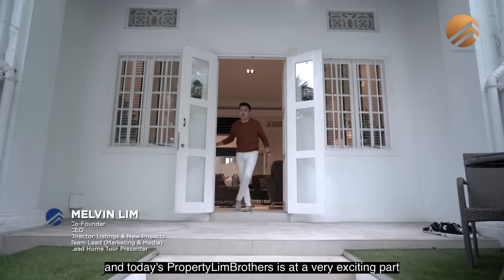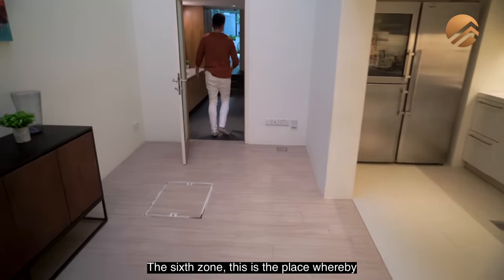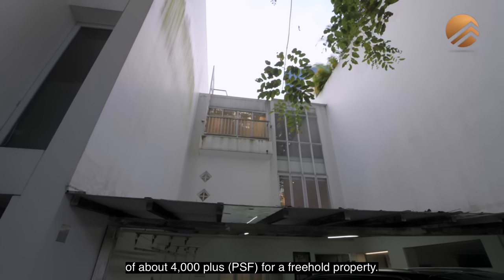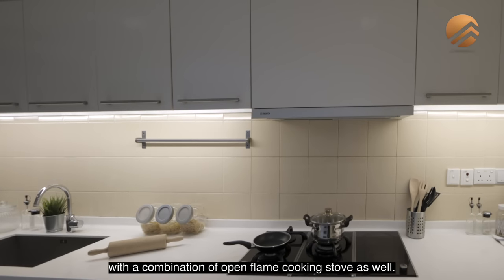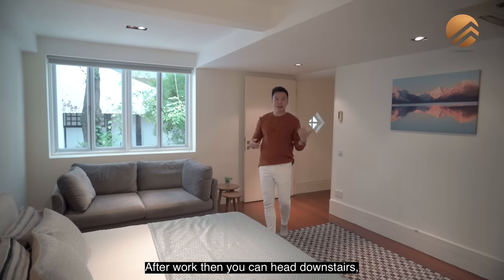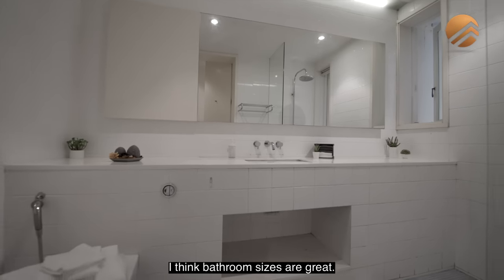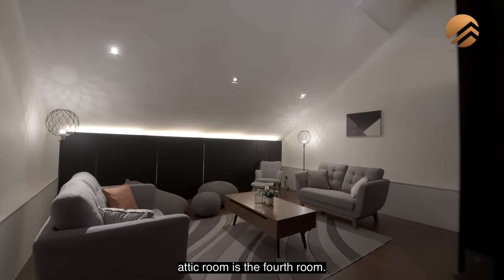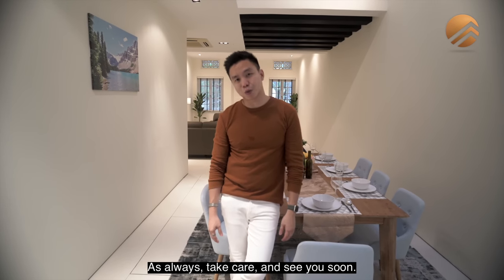Inside a $10.8M Home Tour of a Conservation Landed @ Cairnhill Orchard Singapore (Melvin Lim)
Conservation shophouses are an integral part of Singapore’s architectural and built heritage. There are only over 6,500 of them in Singapore, mainly located in the city centre and around its fringes. A legitimate collector’s item, the scarcity value for conserved shophouses will increase, reflecting the sense of prestige and privilege in owning a sizeable piece of national history.

Cairnhill Road is one of the rare few along the row of conservation shophouses that features 2,562 SQFT of land with about 4,000 SQFT of built-up living space including 5 bedrooms and 6 baths for the family that appreciates space and is in search of building a home filled with a rich heritage.

This house is also one of 5 in the entire row of shophouses with a covered carpark at the back that can accommodate 2 cars and also room for 1 car at the front of the house.

Step into your home and a grand sunlight-filled ambience surrounds you as sunlight streams in from both air wells. The shophouse essence was retained with the skylights and air wells which are characteristic features of shophouse architecture.

By enhancing the sense of space, air can flow through and ventilate the entire house. With many windows opening up from the bedrooms into the living areas, space provides intimacy together with privacy at the same time.